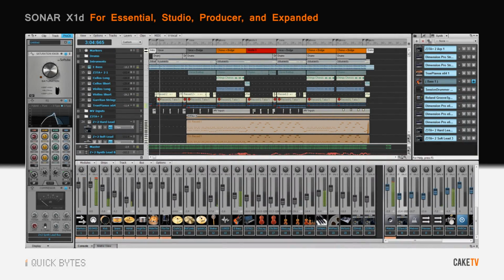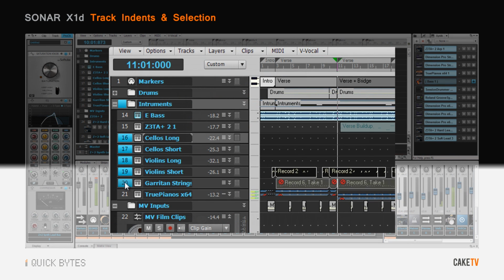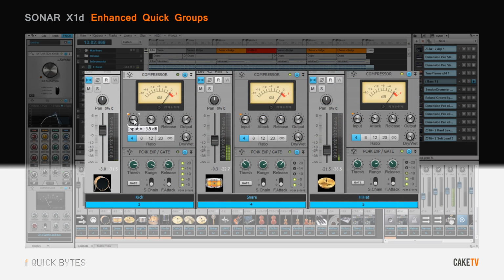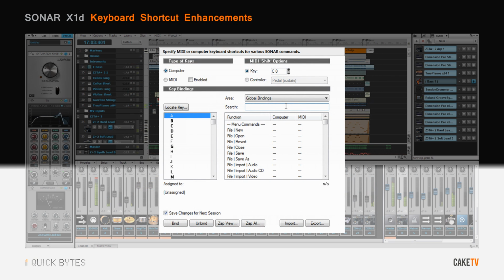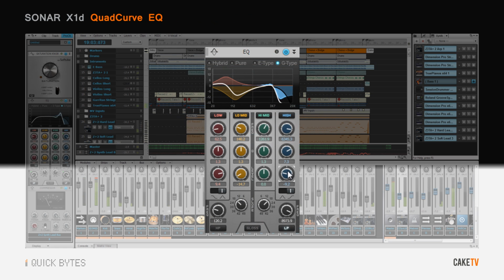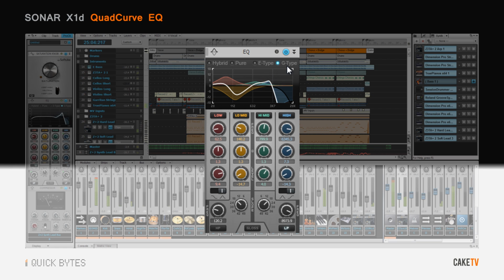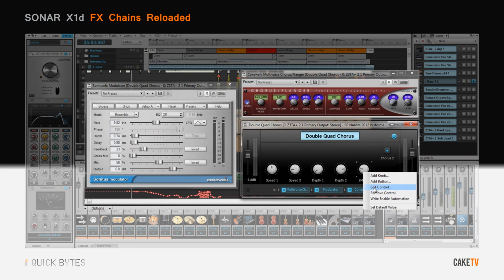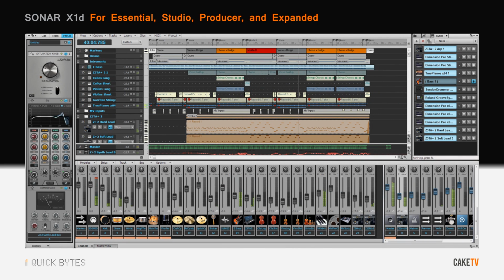SONAR: Quick Bytes - SONAR X1d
Check out a quick overview of what's new in the SONAR X1d update which is free to all SONAR X1 users. From UI Enhancements to bug fixes and new features, SONAR X1d has something for every SONAR user.